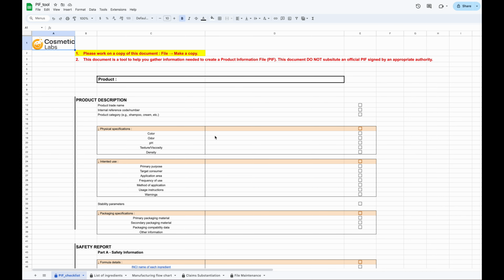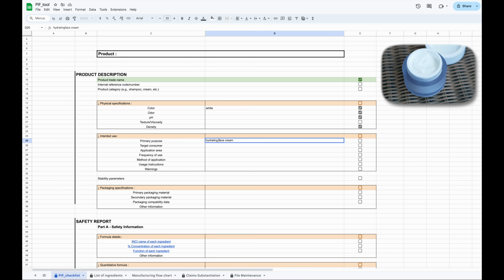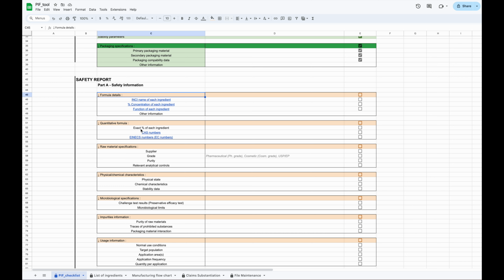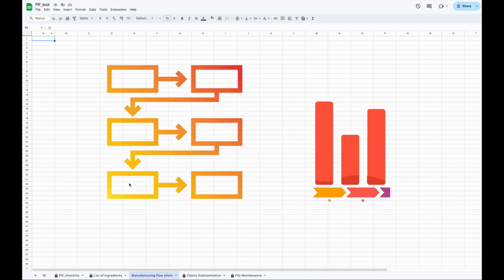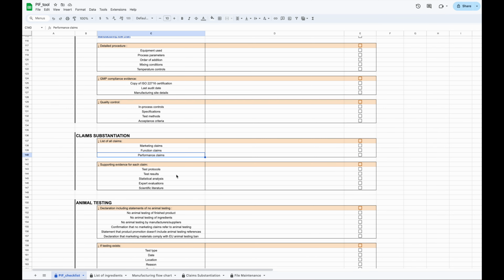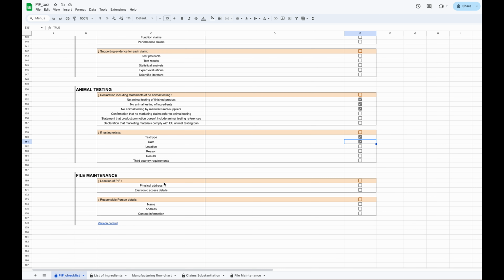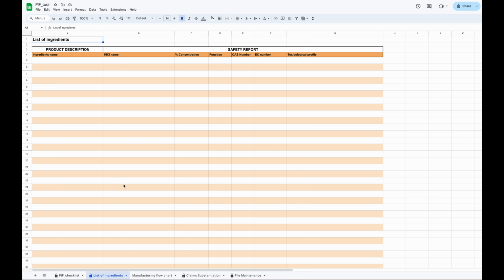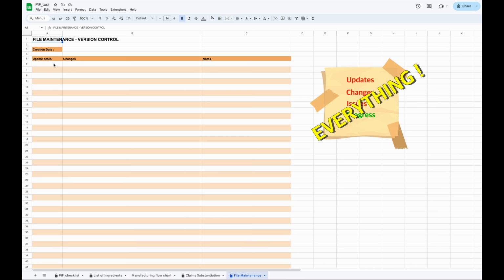Product Information File Checklist Tool for cosmetic regulatory requirements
Download this PIF Checklist Tool to organize all your cosmetic product documentation! Perfect for skincare development entrepreneurs developing products for the EU market !

Interactive PIF Checklist Spreadsheet with 5 Strategic Tabs:
- Detailed PIF Checklist
- Ingredient Master List
- Manufacturing Flowchart Space
- Claims Substantiation Manager
- Version Control Dashboard

18 Pages Comprehensive Guide covering:
- Product Description Requirements
- Safety Report Documentation
- Manufacturing Method Guidelines
- Claims Substantiation Requirements
- Animal Testing Declarations
- File Maintenance Procedures

💡 Start your cosmetic product documentation journey with confidence and professionalism!